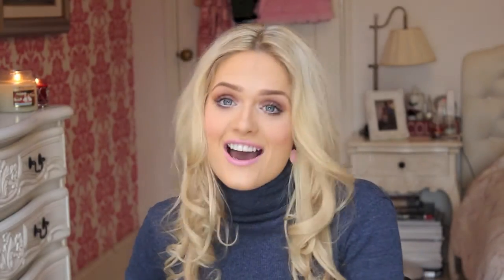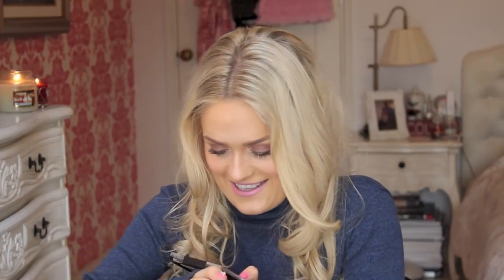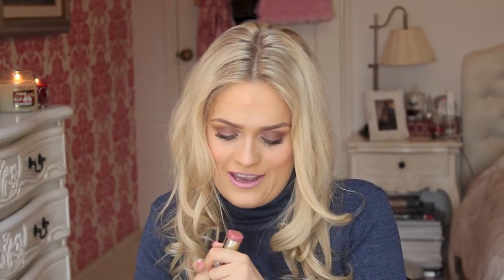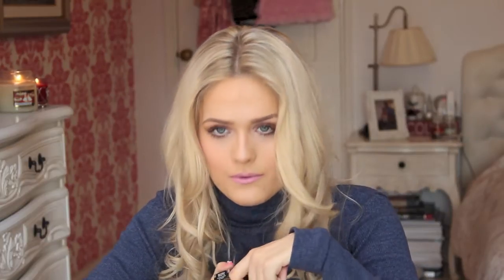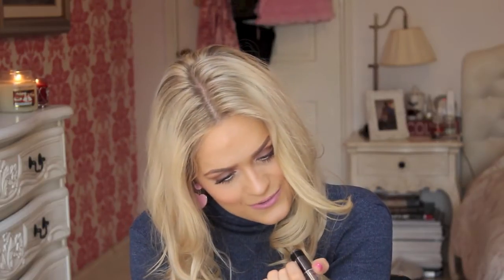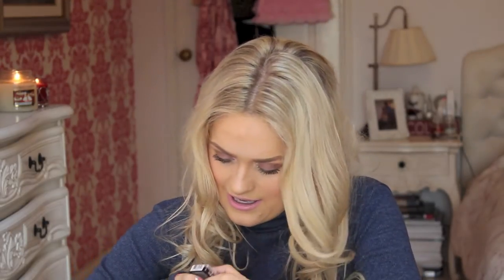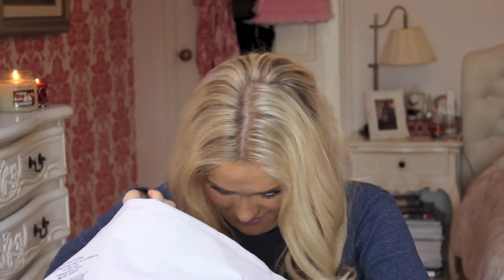USA/UK Beauty Swap With Kai Kumalae!!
Hey guys!
This video is of my first ever beauty swap, eek! I was lucky enough to do this with the fab Kai Kumalae who is an amazing makeup artist from the USA! We exchanged beauty products that we can't get in the country we live in so as you can tell from the video I was very excited! How many times can I say 'cool' Haha!
Instagram ~ KaiKumalae